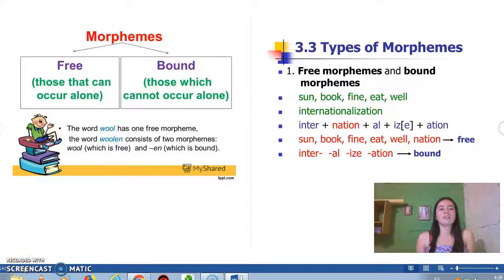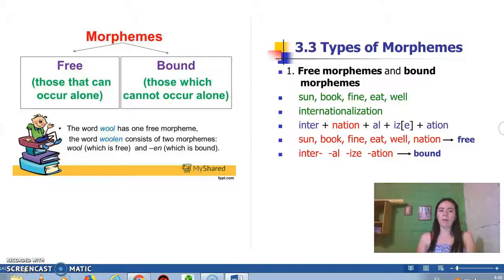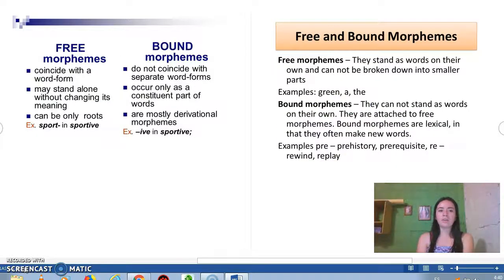free and bound morpheme